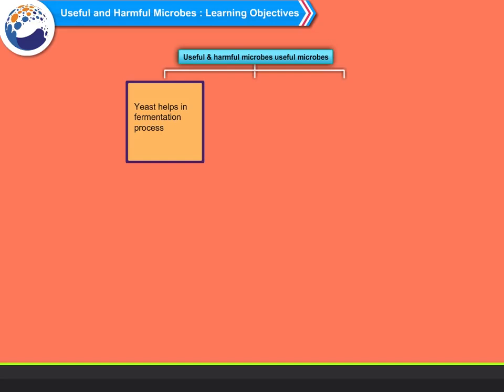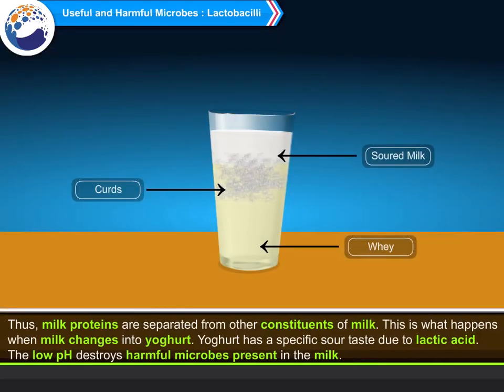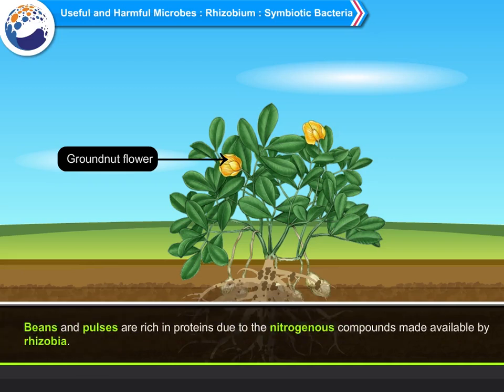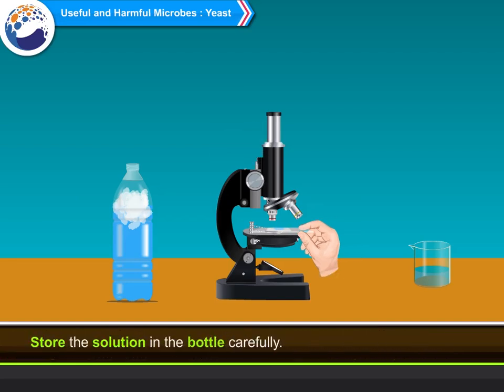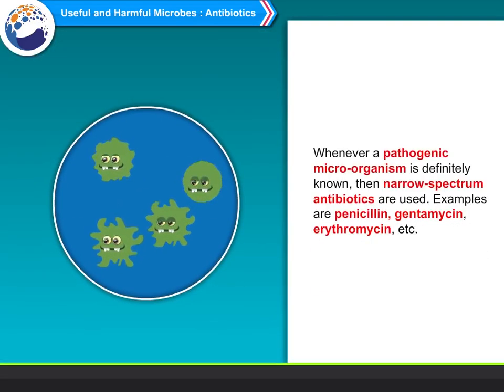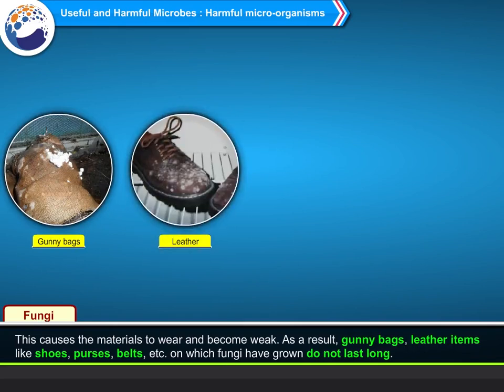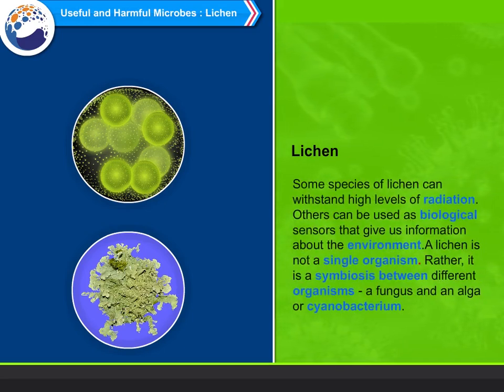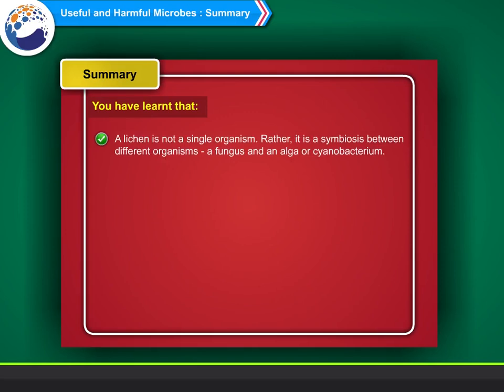8 Useful And Harmful Microbes